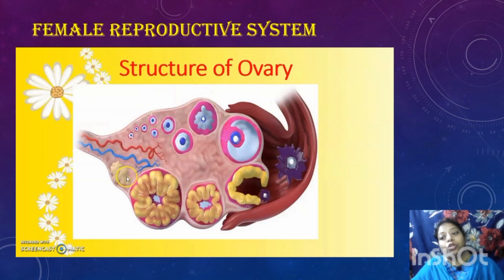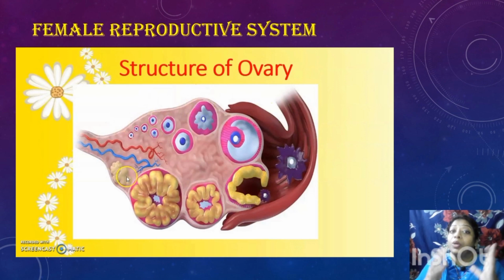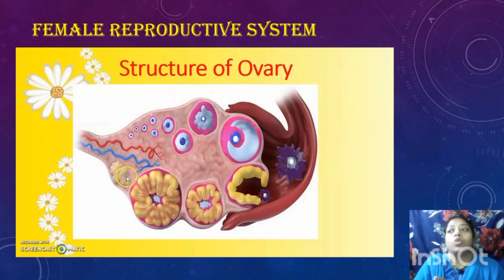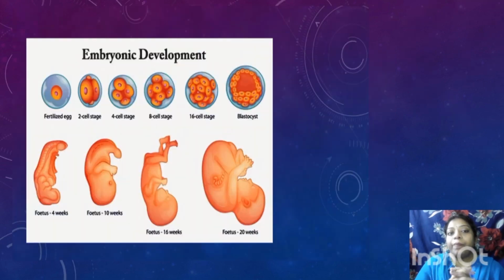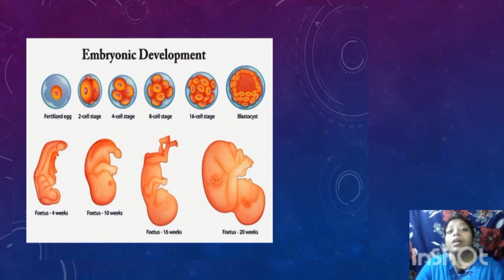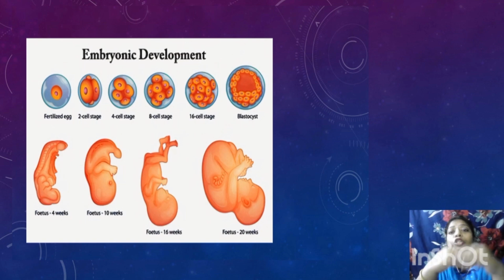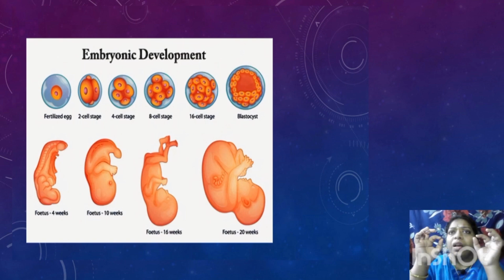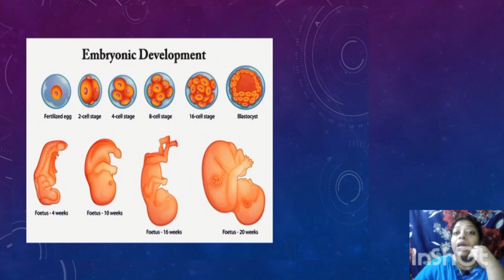Female reproductive system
The female reproductive system consists of   accessory sex organs. They include a pair of ovaries, which produce ova or egg. The female sex hormones like progesterone and estrogen and an importance hormone HCG plays a significant role.